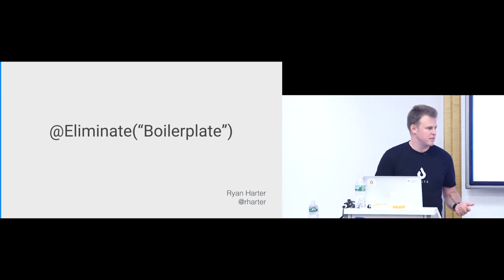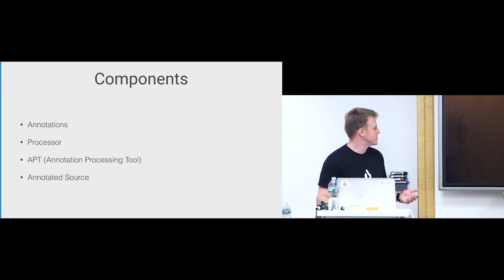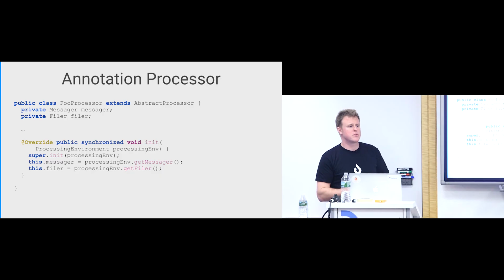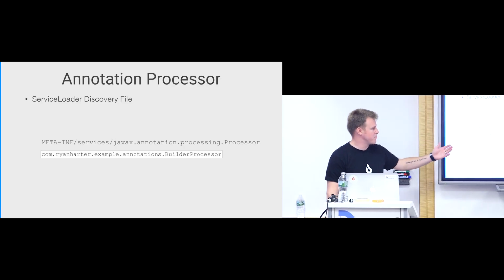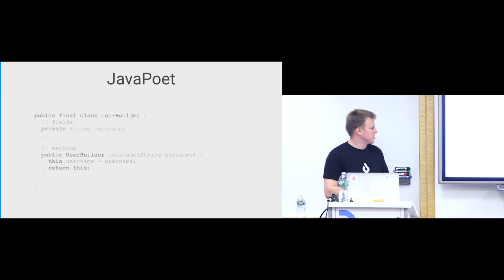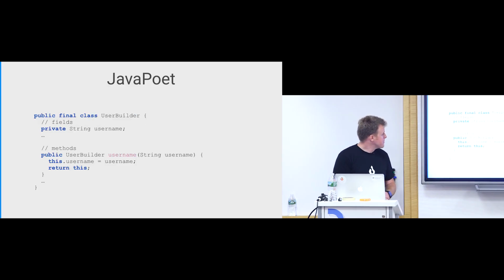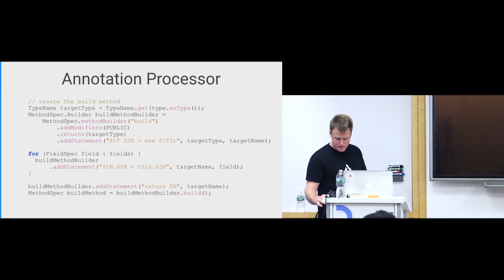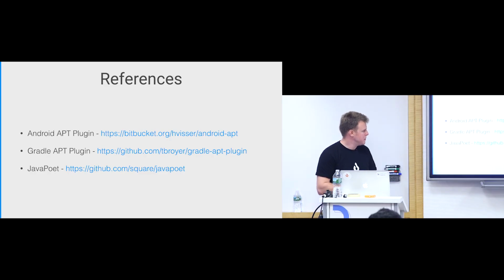@Eliminate("Boilerplate")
Speakers: Ryan Harter

Java programming involves a good bit of boiler plate code. Everyone knows that. But it also has some great features to help mitigate this. Compile time annotation processing allows developers to hook into the compile phase of a Java program and do all sorts of things. By processing annotated source code, developers can generate code to automate repetitive tasks, clean up the development source, or just make Java easier to deal with. There are many benefits to compile time annotation processors, one of the biggest being reducing runtime dependencies by only generating code that is needed. In this talk, I’ll briefly introduce attendees to Java annotations, and show how they’re processed. I’ll show some examples of where this can be useful for reducing repetitive processes, and build a simple annotation processor.